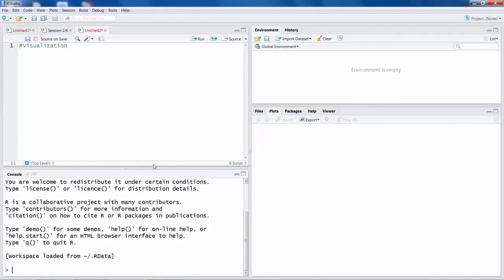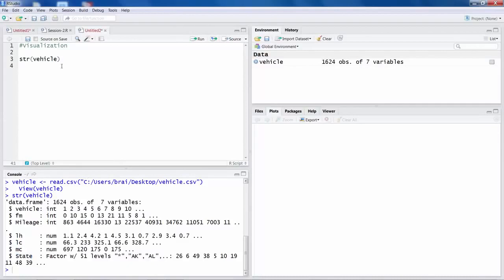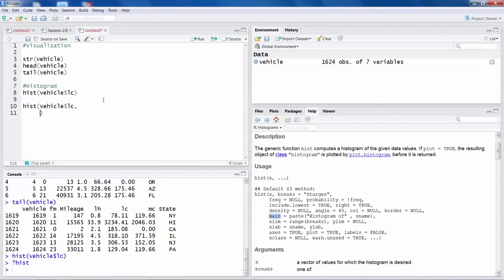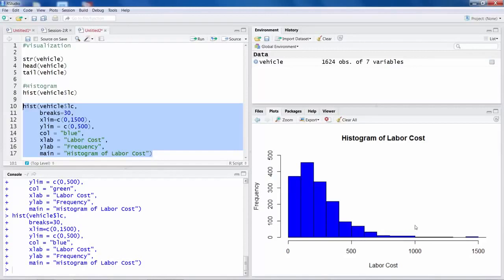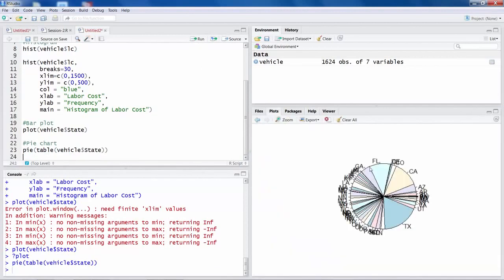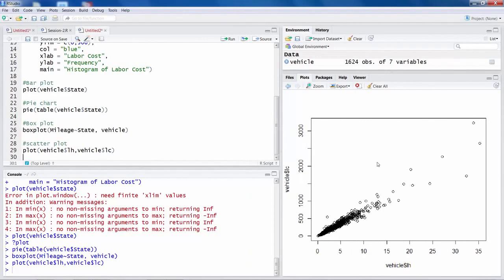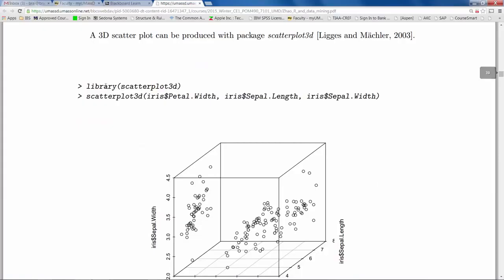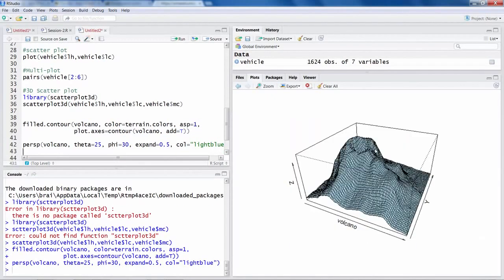Data Visualization - Analytics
R studio